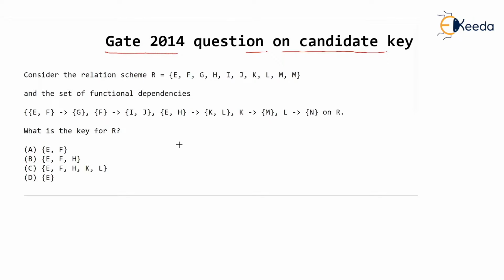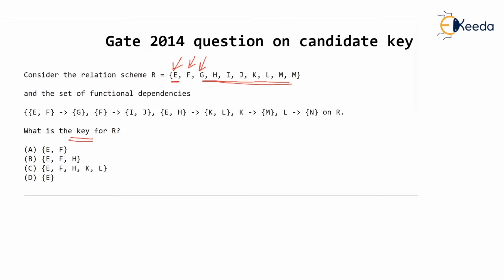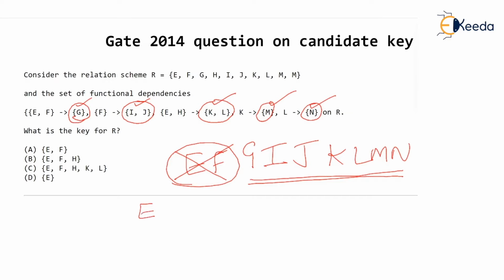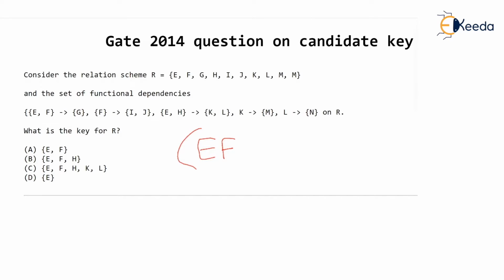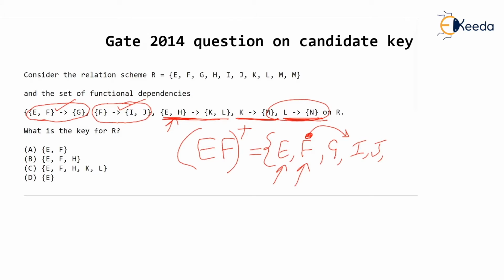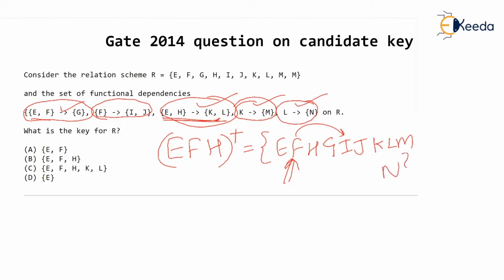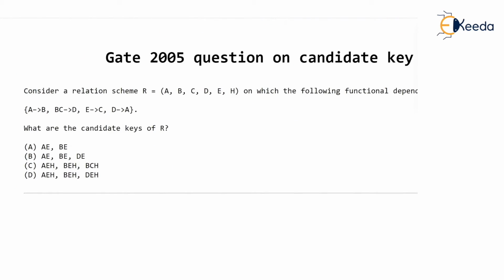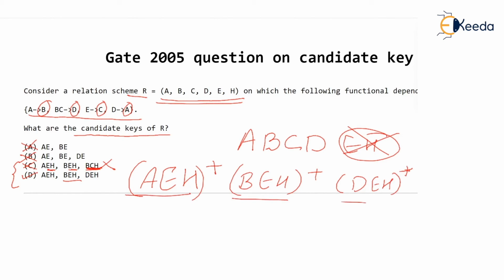Candidate Keys In Databases | Gate Exam Practice Questions Part 1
In this video, we dive deep into the world of databases and focus on an important topic - Candidate Keys. If you're preparing for your Gate exams and looking for challenging questions to enhance your understanding of Candidate Keys, you're in the right place.

🔍 Video Overview:
In this video, we'll explore a series of thought-provoking Gate-level questions related to Candidate Keys in databases. We'll break down complex concepts, provide step-by-step solutions, and offer valuable insights to help you master this topic. Whether you're a student, professional, or simply someone passionate about databases, these questions are designed to test and strengthen your knowledge.

📚 Topics Covered:

Explanation of Candidate Keys
Gate-level Questions on Candidate Keys
Detailed Solutions and Explanations

Happy Learning.